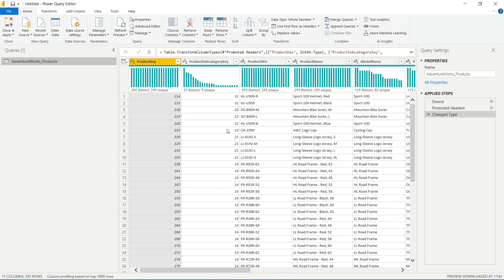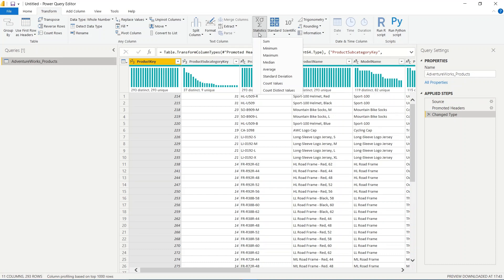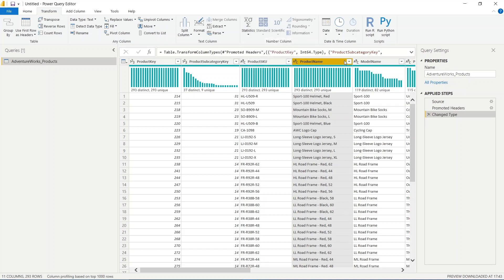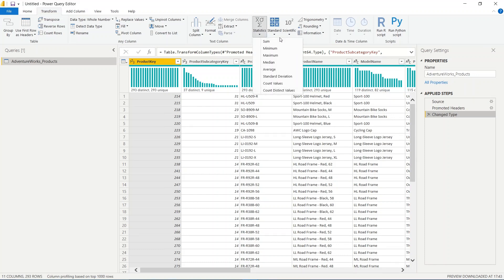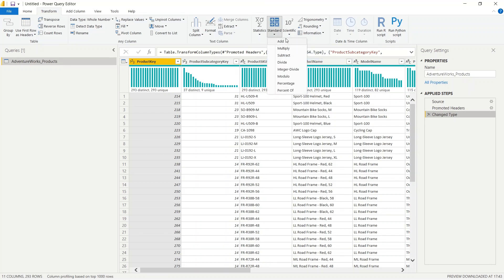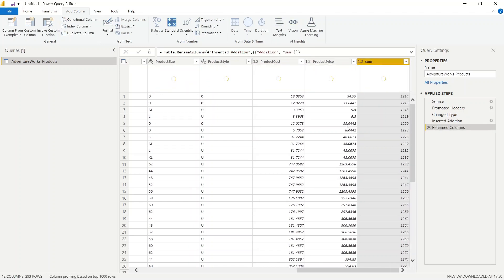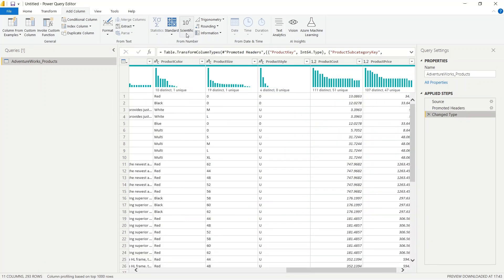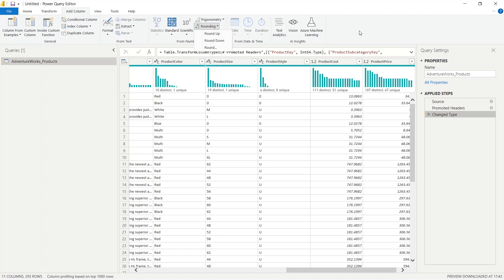Working with Numerical Values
Similar to text tools in Power BI we have the numerical tools as well.

Who should go for this Power BI Course?

This Power BI course is made suitable for Beginners to Intermediate level, for students from any stream (ex. Science, Humanities, Commerce, Engineering, etc.). Even if you are a fresher starting your career, or looking to acquire a new skill to move up in your career, this Power BI course is perfect for you!
Why You should Go for UNP's Business Analytics Course with Power BI?

Power BI isn't just a tool; it's a canvas where you paint data stories. Our program ensures that you can transform complex data points into compelling visual narratives, helping stakeholders understand and act upon actionable insights.

Not just Power BI, with our program, you can learn Business Analytics from scratch and gain skills such as Excel, SQL Database, Data Processing, Data Visualization and Business Acumen to derive business insights from data.

Get your dream job as an Analyst with our comprehensive Business Analytics program. Build a strong foundation, apply real-world learnings, create your project portfolio and step confidently into the world of Business Analytics.